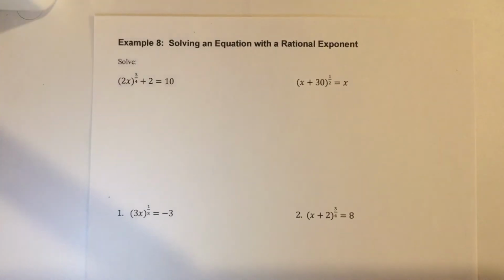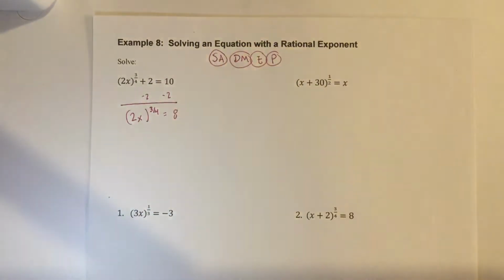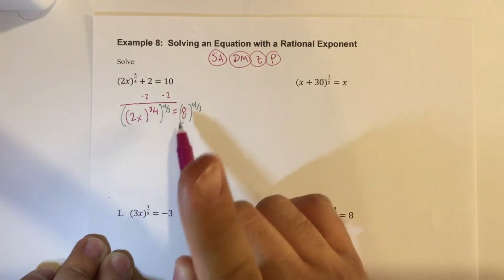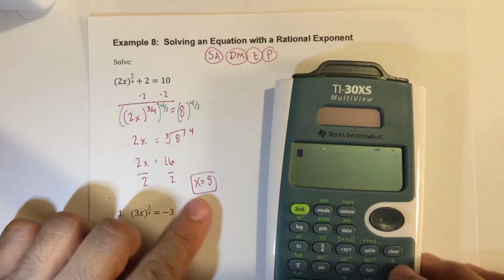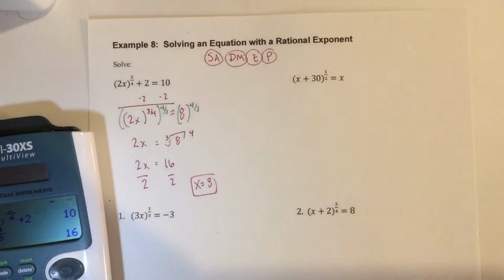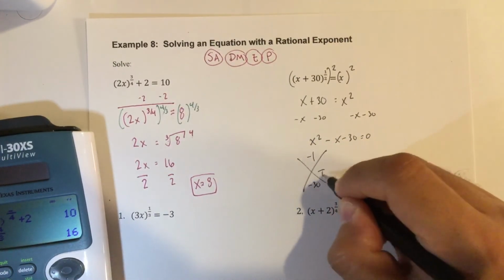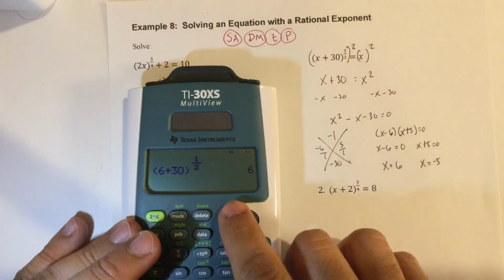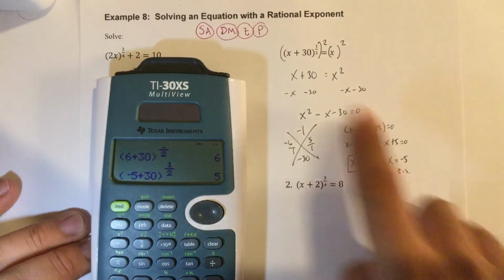Solving with Rational Exponents